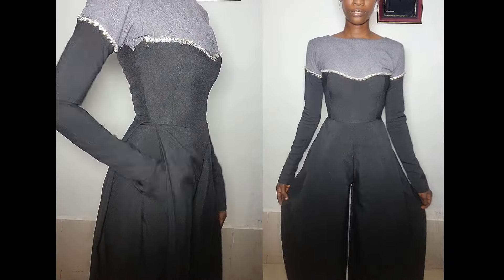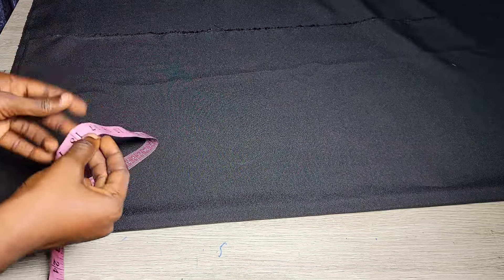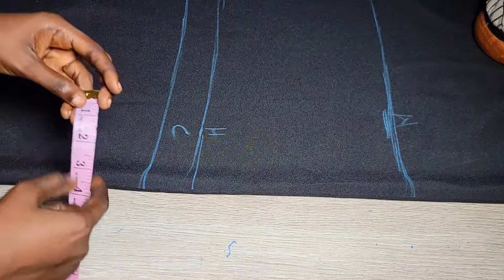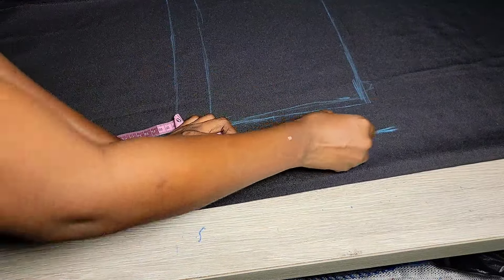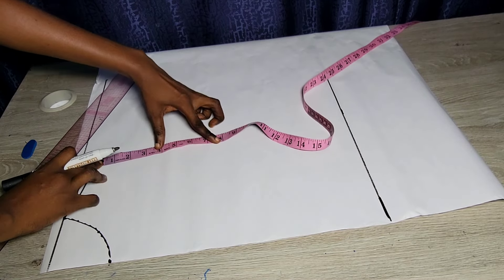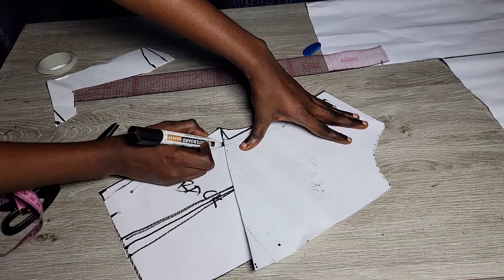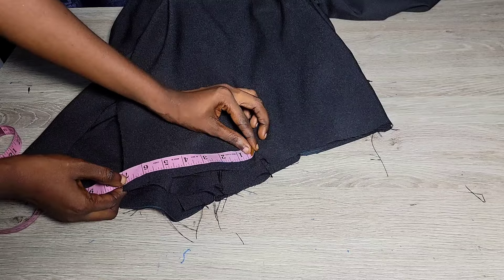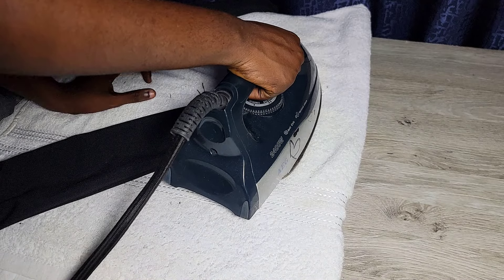How To Cut And Sew A Perfect Jumpsuit | Wide leg palazzo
Welcome to another video my people😍. this is a detailed video on HOW TO CUT AND SEW A PALAZZO JUMPSUIT WITH POCKETS WITH FREE HAND METHOD
This will show you an easy way to cut and sew a Jumpsuit With pockets especially for beginners